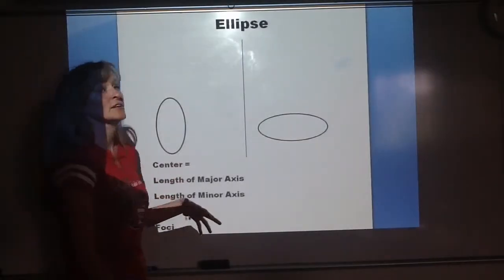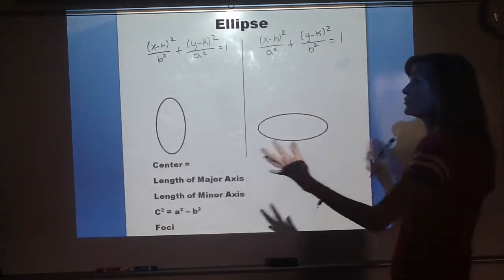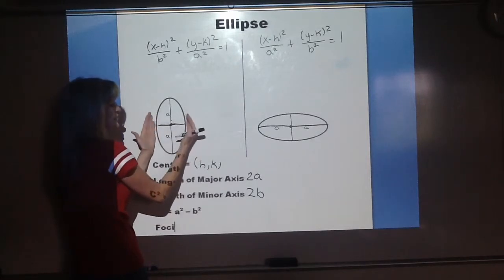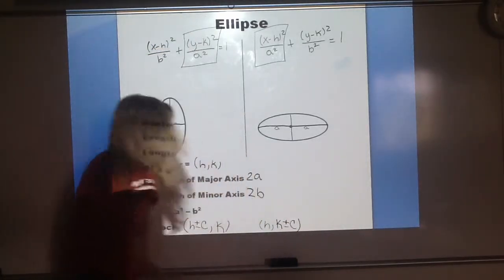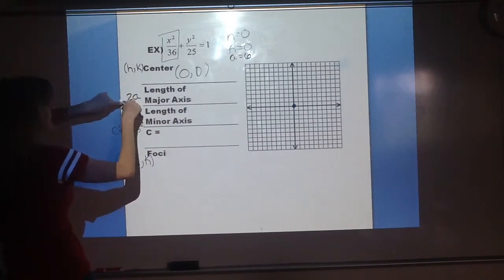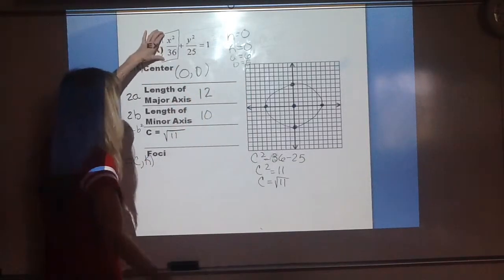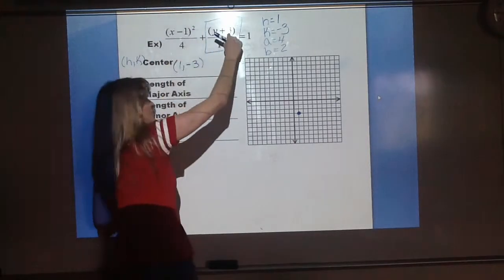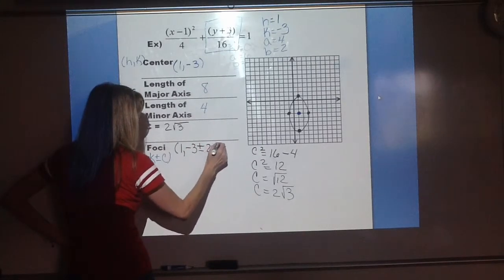Ellipse Part 1 Basics